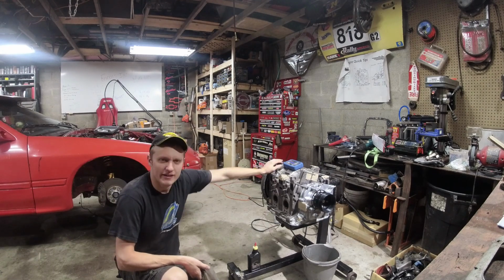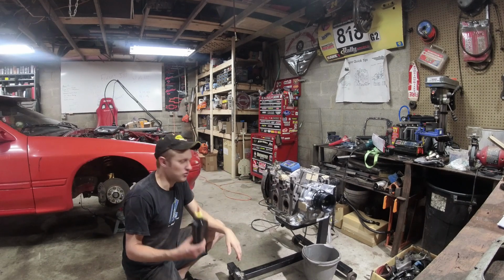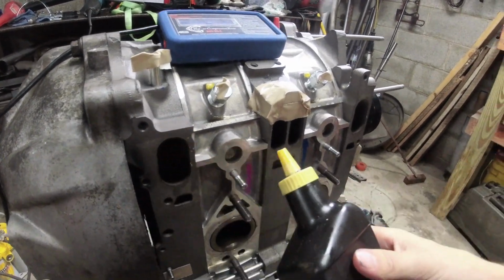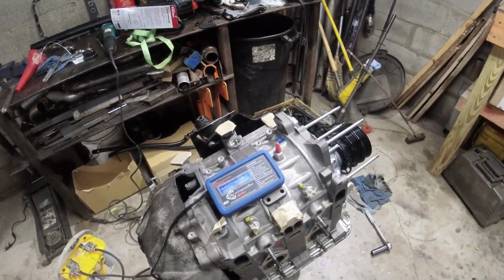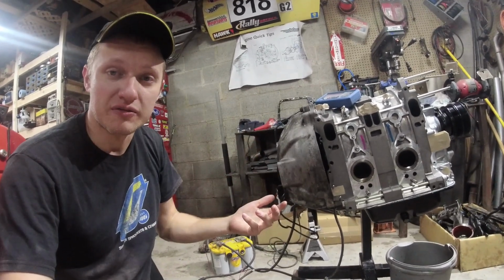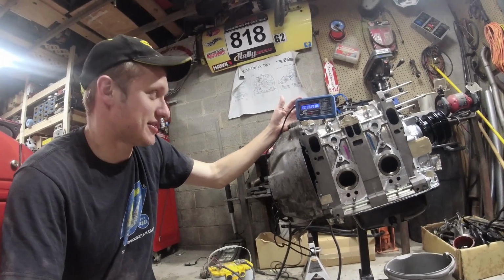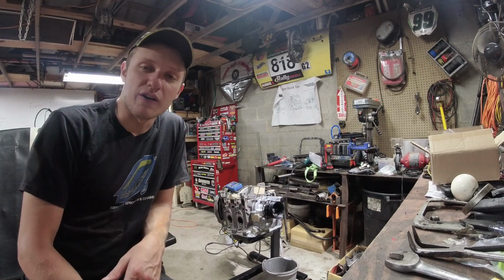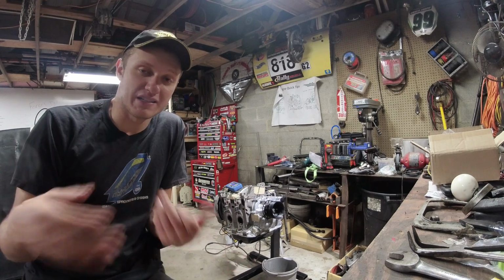BRAND NEW - FD RX7 Engine LOSES Compression on the Engine Stand